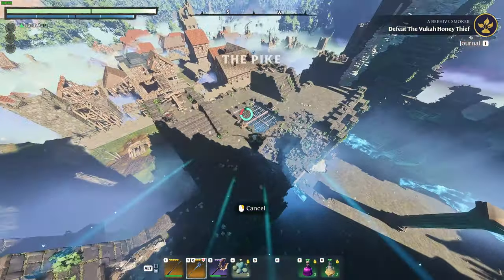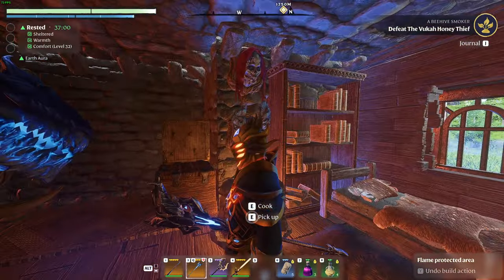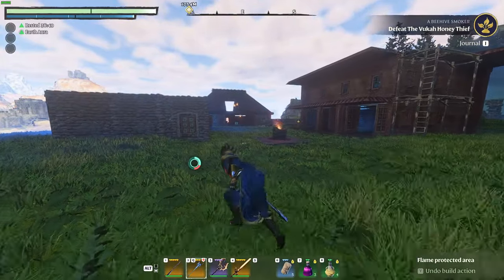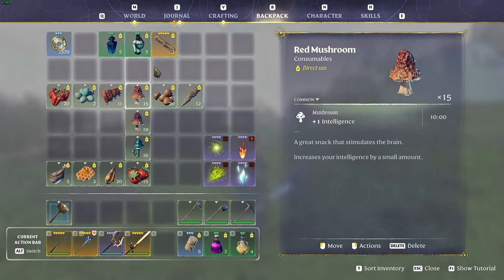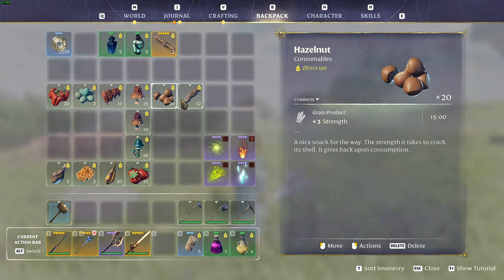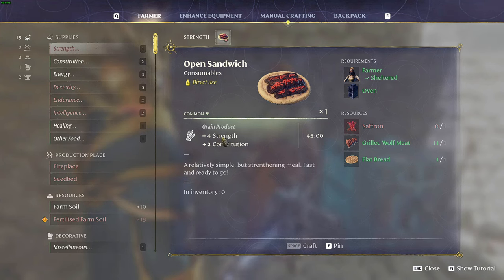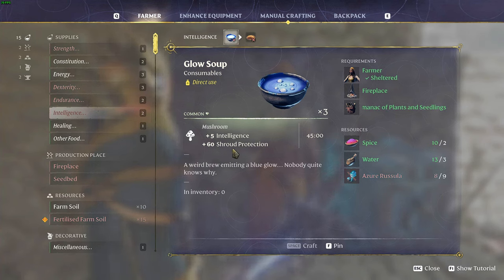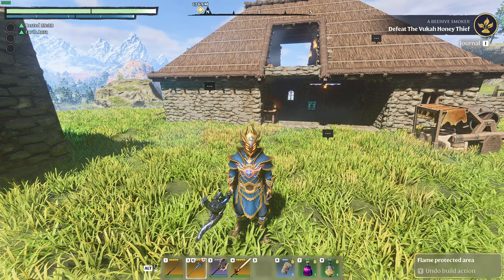Enshrouded Best BUFF's EVERYTHING YOU NEED TO KNOW | Rested Buff, Food Buff, Item Buff in Enshrouded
In this video, I go over all the best buffs within Enshrouded. I categorize them in 3 categories: Raw food, Cook Food/dishes, and items, along with the rested buff